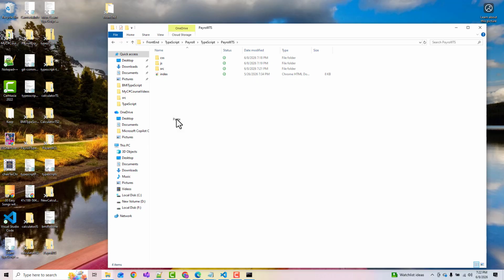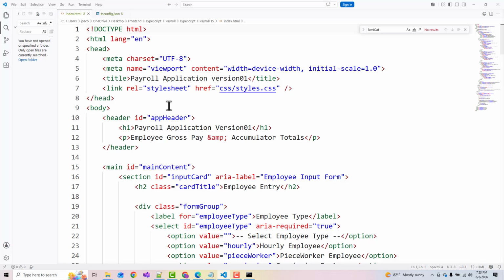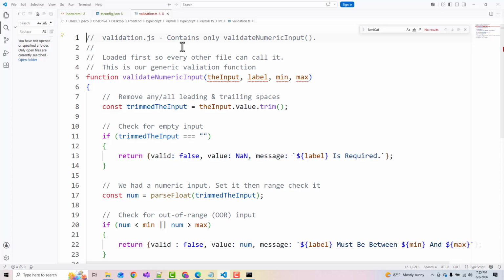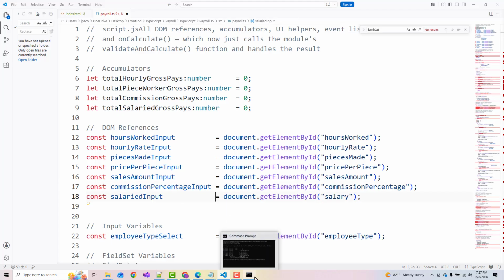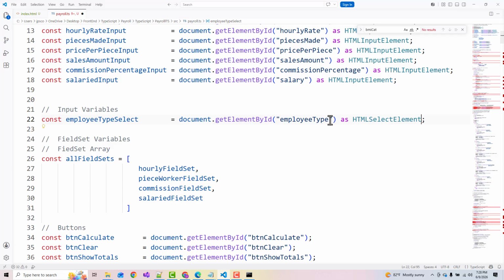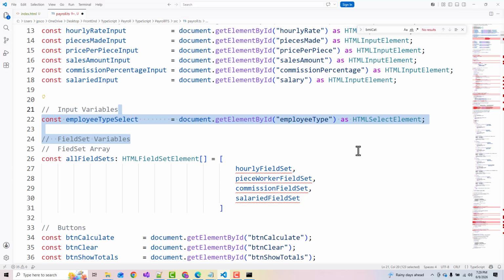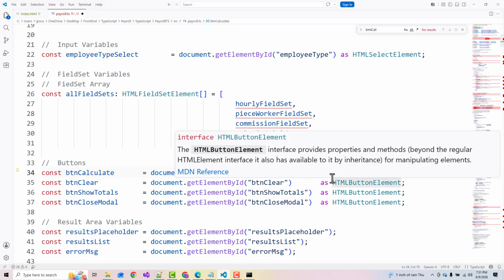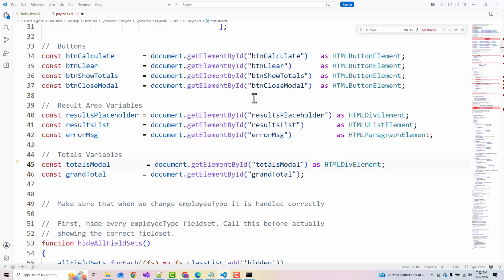TypeScript-Payroll-01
In this video, we began converting our JavaScript Payroll app to a TypeScript Payroll app.

In the next video, we will continue converting our JavaScript Payroll app to a TypeScript Payroll app.